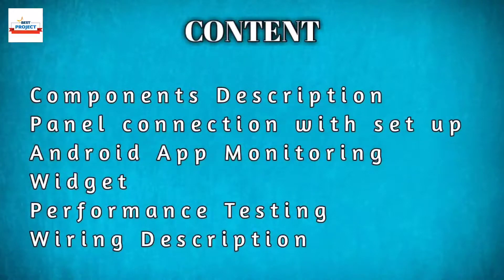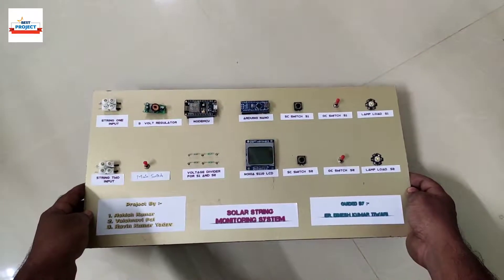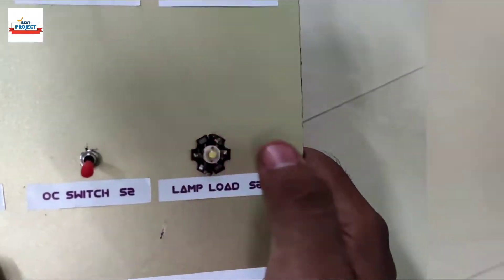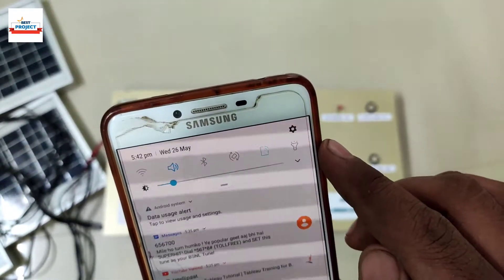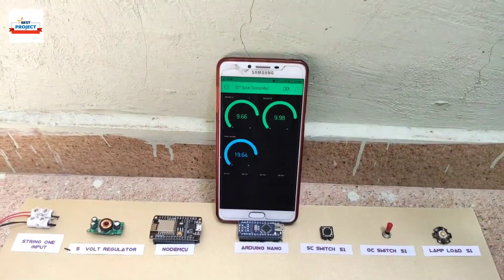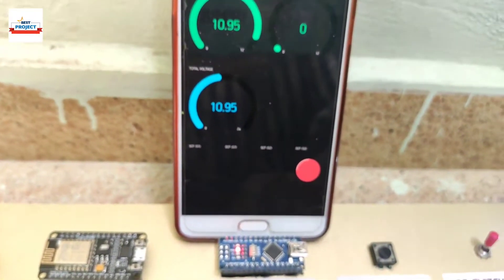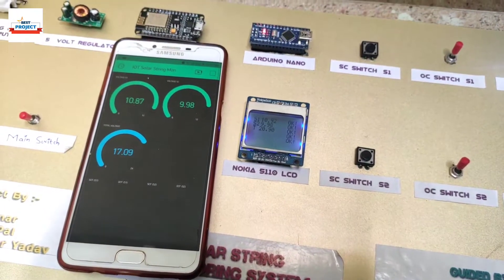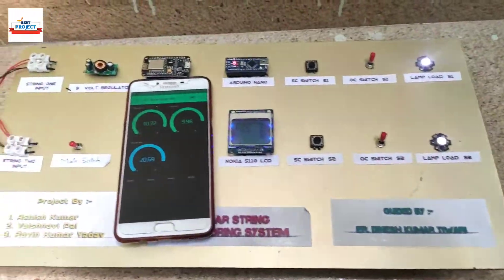14. IoT Based Solar String Fault Detection System | Blynk | Voltage Sensing | Data Storage | LCD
1. Schematic diagram.
2. Block diagram.
3. Components price list.
4. Components Specification list
6. Data sheet of  all components.
7. Program/code of Microcontroller, Arduino, Raspberry Pi, PIC18 etc.
8. Complete Working principle description
9. Complete interfacing description.
10. If students want data sheet of the components, we will provide.
11. IoT Server Setup support

"""100% Technical & Viva Support!!!"""

SVSembedded
HVS technologies
ZeroOneTechnologies
Xiliar Technologies
Electrosal
TechPacs.com
Nevon Projects
Just Do electronics
Ahmed Logs
Mohammad Ansar
MYBOTIC
Elmech Technologies
Electronics Developer
techisms
Electronic clinic
Electronoobs
GreatScott
Bitluni
Simple Projects
Sun Robotics
Circuit Bazaar
Uteh Str